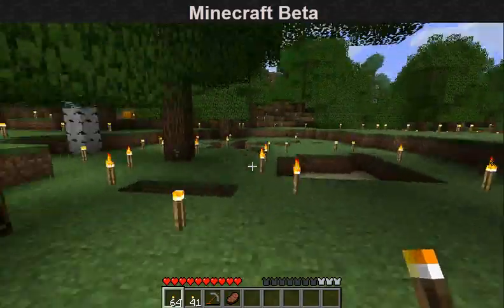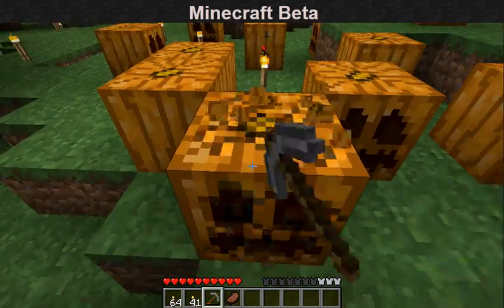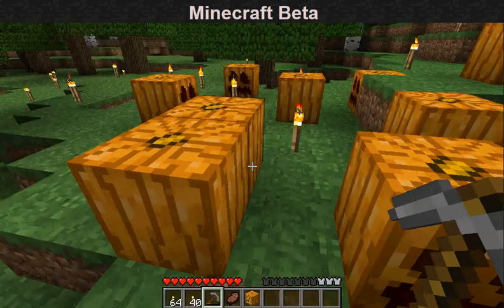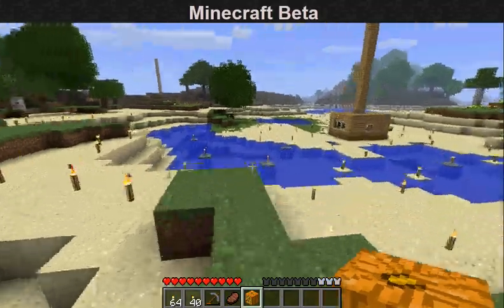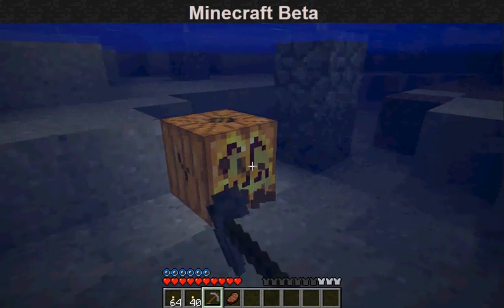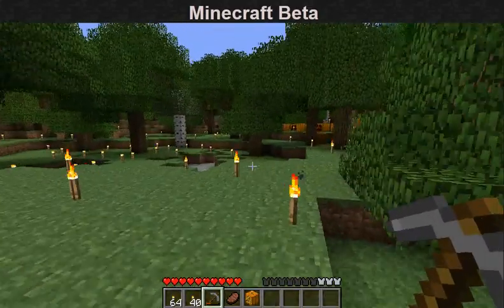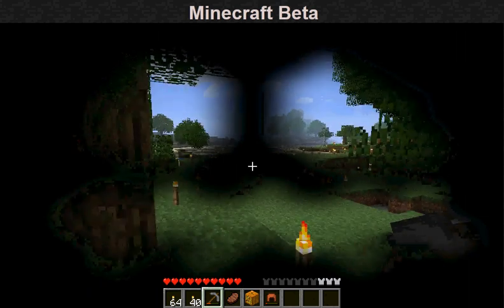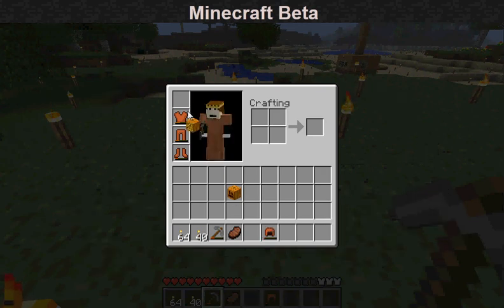Minecraft Pumpkins and Jack-o-lanterns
A short video about everything there is to know about how to use pumpkins and jack-o-lanterns!